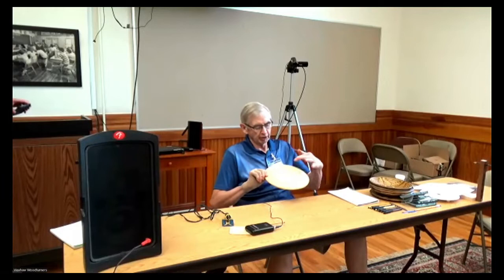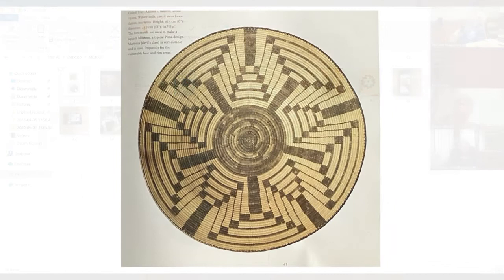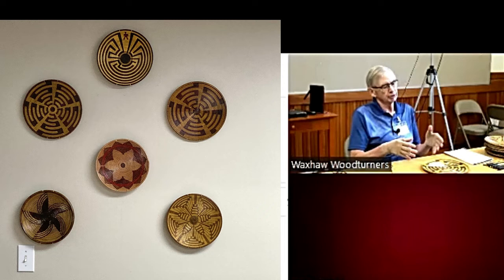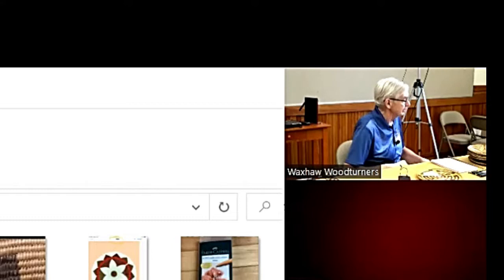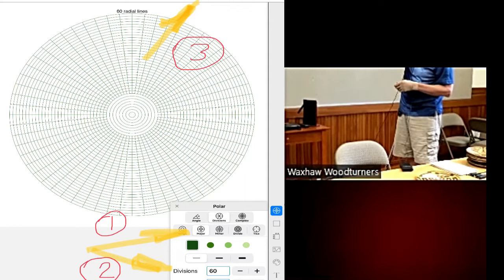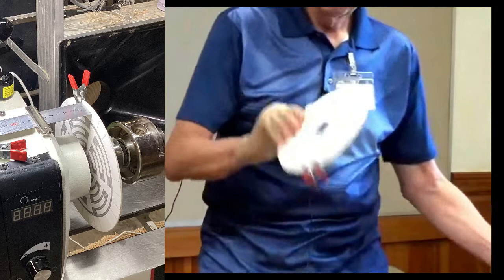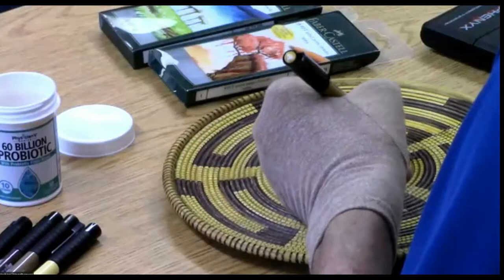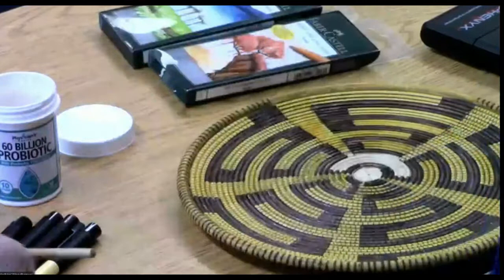Basket Illusion Platters by Gary Morris Part II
For the July 2022 Waxhaw Woodturners meeting, Gary Morris continued his demonstration on basket illusion platters.

The Waxhaw Woodturners meet on the first Tuesdays of each month at the McDowell Arts Center located at 123 E McDowell St. in Matthews NC.